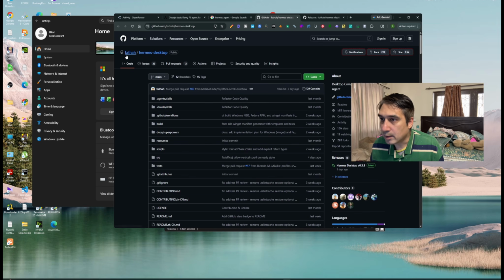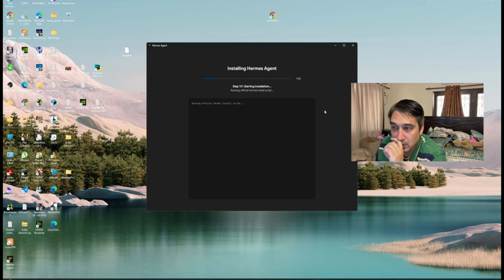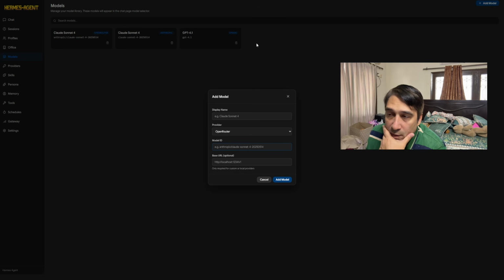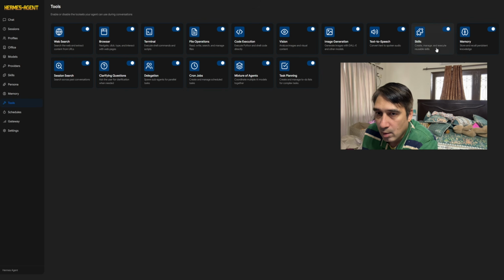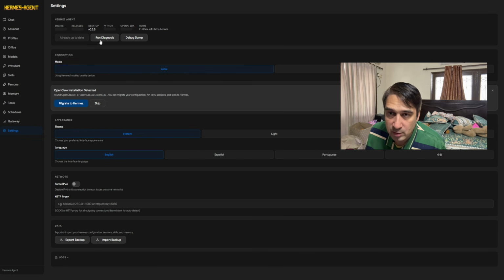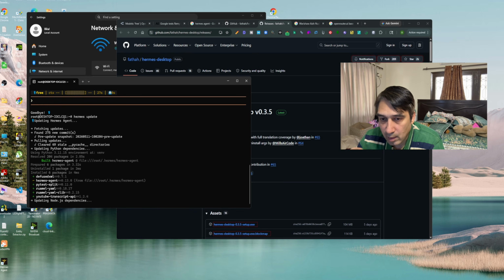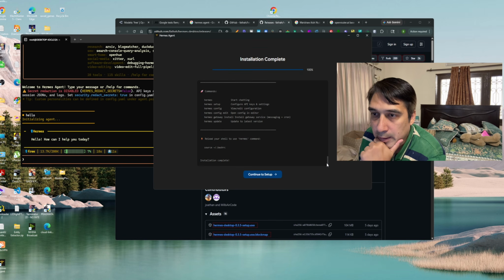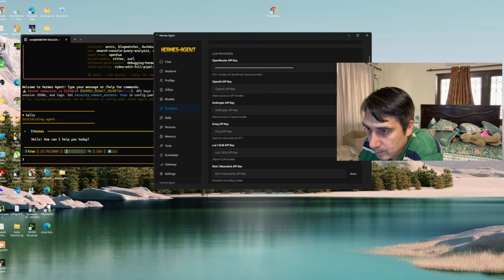The Best GUI for Your AI Agents: Hermes Desktop Setup (Windows 11)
In this tutorial, I'll walk you through the complete installation and setup of Hermes Desktop on Windows 11! Hermes Desktop is a native desktop app for installing, configuring, and chatting with Hermes Agent—a powerful, self-improving AI assistant featuring tool use, a closed learning loop, and multi-platform messaging. Instead of manually dealing with a command-line interface, this app gives you a clean GUI for your day-to-day usage.

Important Windows Installation Notes Covered:

How to Download: You can grab the latest .exe (NSIS installer) directly from the GitHub Releases page, or optionally use winget if the manifest has been accepted into the Microsoft repository.

Bypassing SmartScreen: Because the Windows installer is not code-signed, Windows SmartScreen will warn you on the first launch. Don't worry—just click "More info" and then "Run anyway" to proceed with the installation.

Guided Setup: Upon opening the app for the first time, it will launch a guided first-run install. It will ask if you want to run Hermes locally or connect to a remote API server. If you choose local mode, it will automatically run the official installer and resolve necessary dependencies like Git and Python.

Key Features You'll See in Action:

Multi-Provider Support: Learn how to connect to cloud LLMs like OpenRouter, OpenAI, and Anthropic, or hook up to local OpenAI-compatible endpoints using built-in presets for LM Studio, Ollama, vLLM, and llama.cpp.

Advanced Tools & Memory: We will explore how to manage the 14 built-in toolsets (including web browsing, terminal, and vision), the 16 different messaging gateways (like Discord, Slack, and Telegram), and the custom memory system.

File Management: I will also show you where all your configurations, profiles, and scheduled tasks are stored locally in the ~/.hermes directory